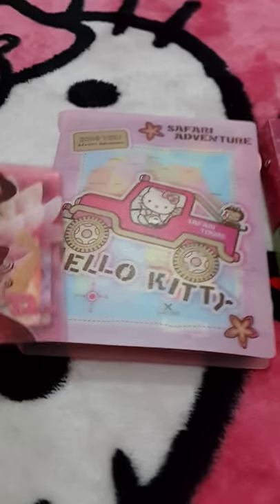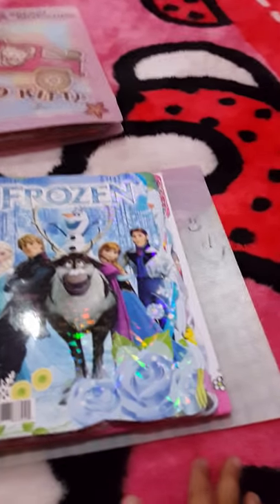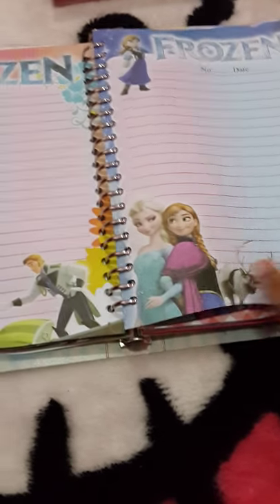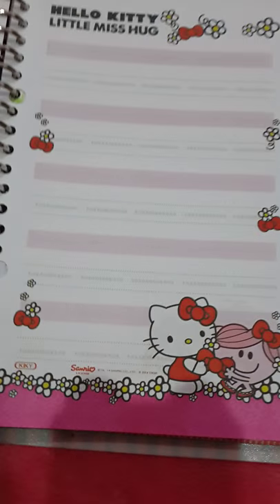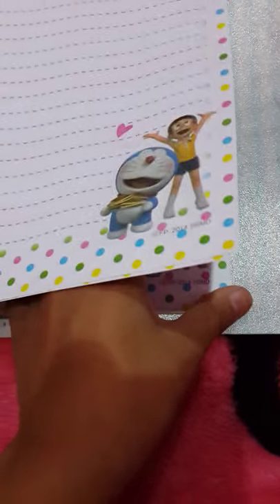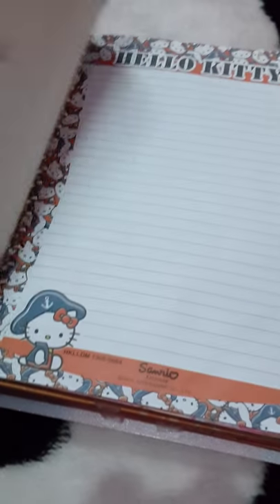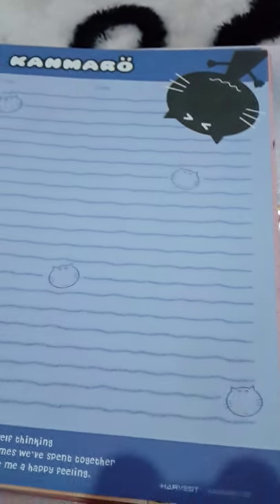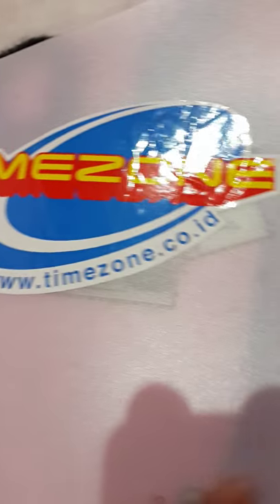Amanda Nayla Binder Collection